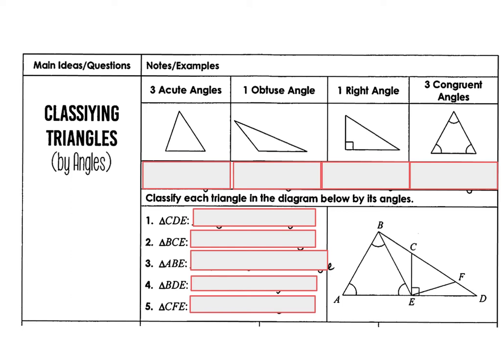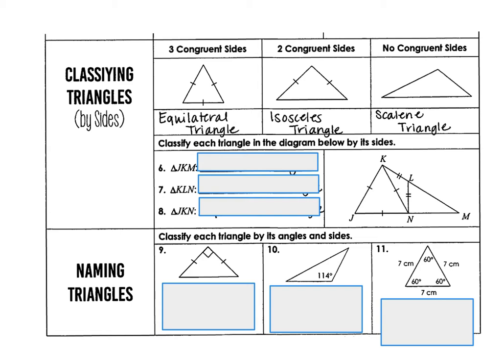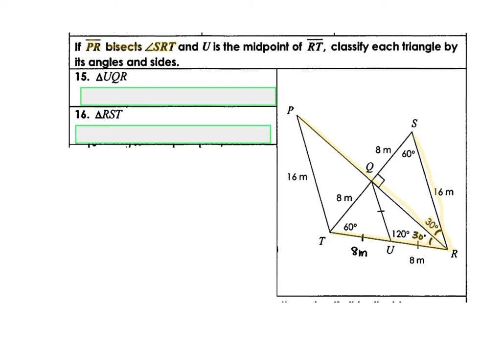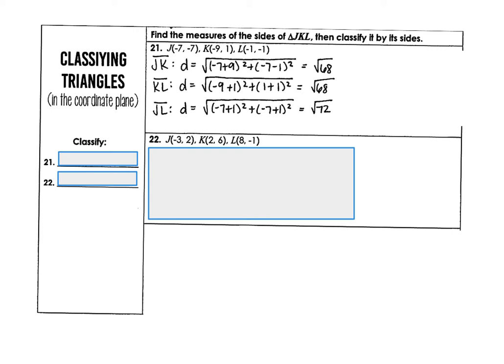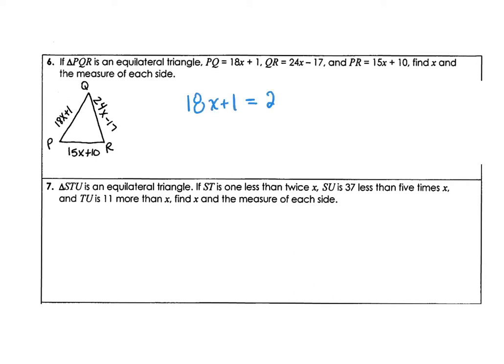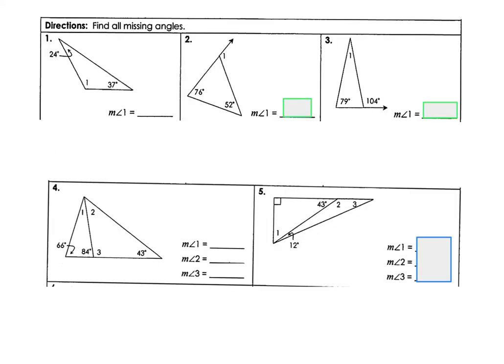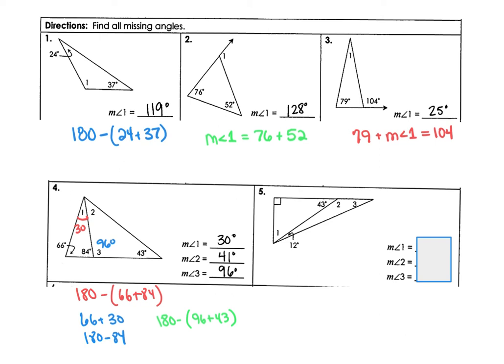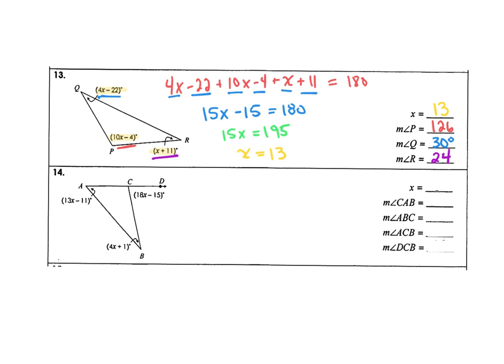Geometry Section 4.1